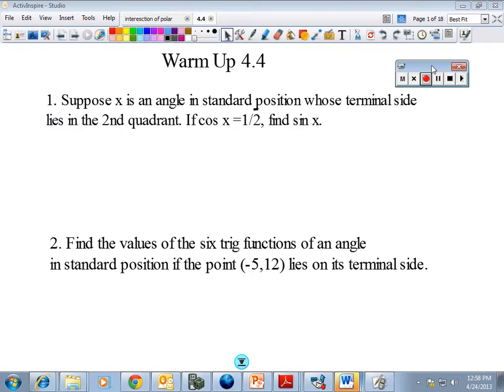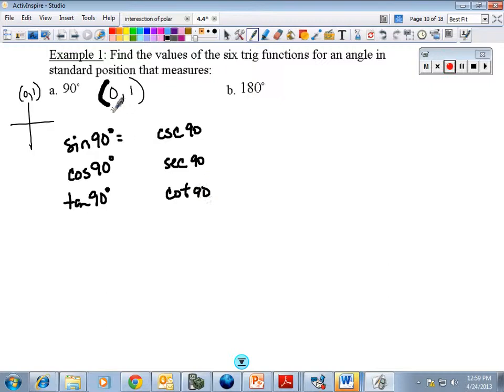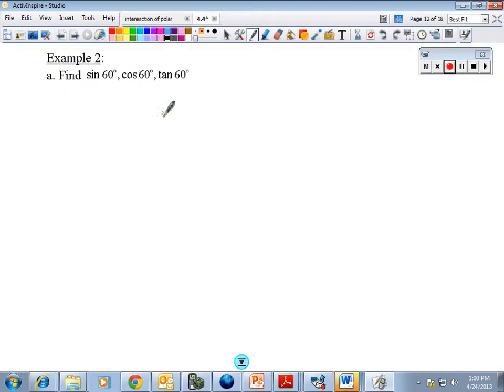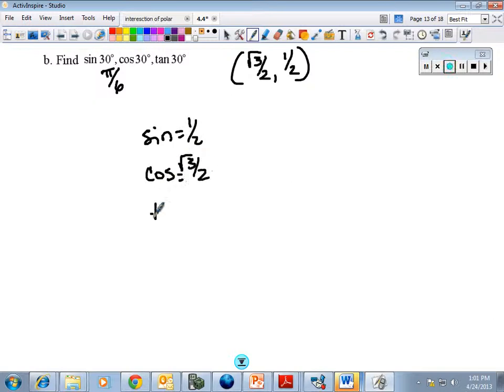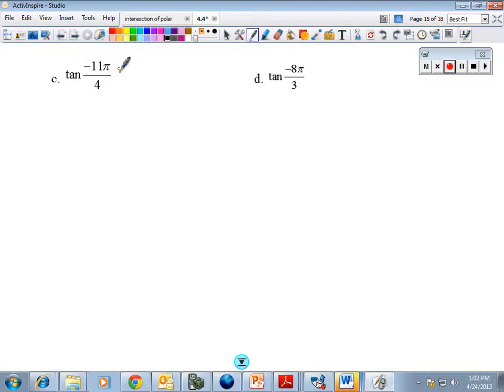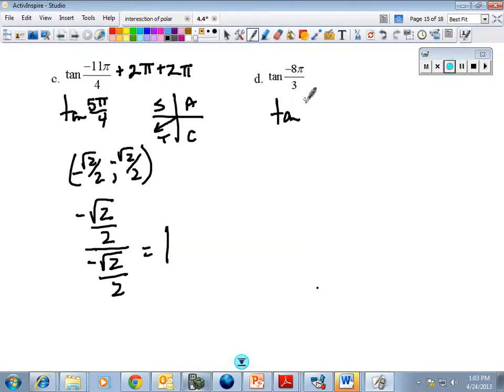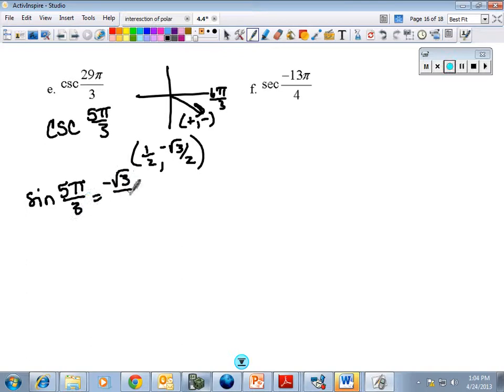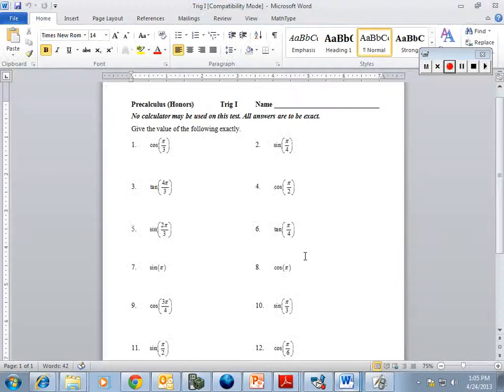Trigonometric Values of the Unit Circle